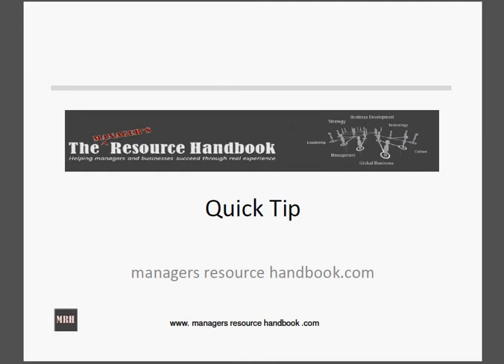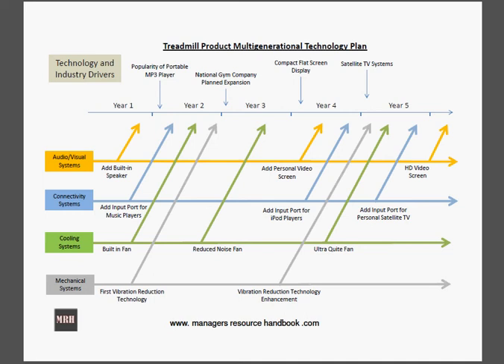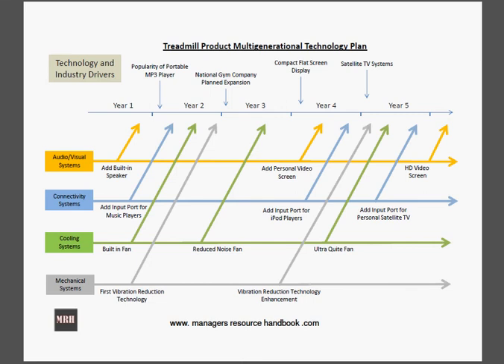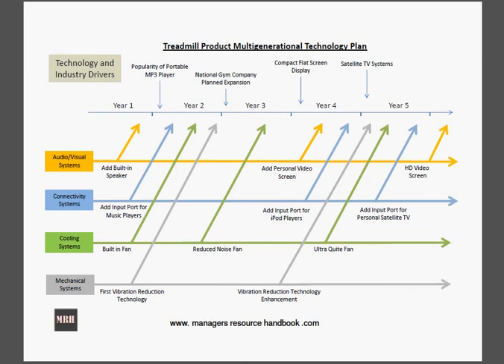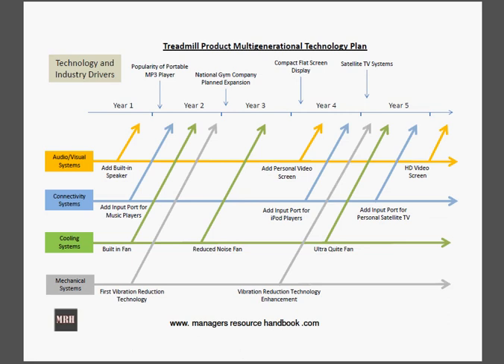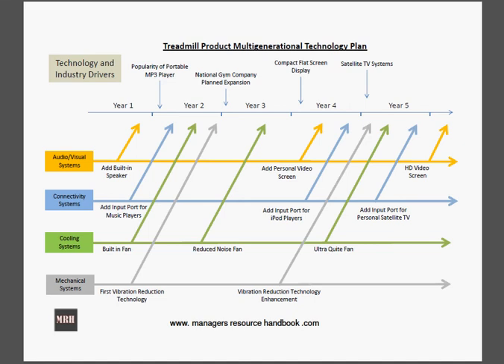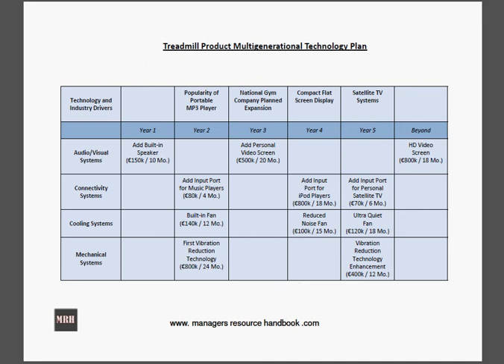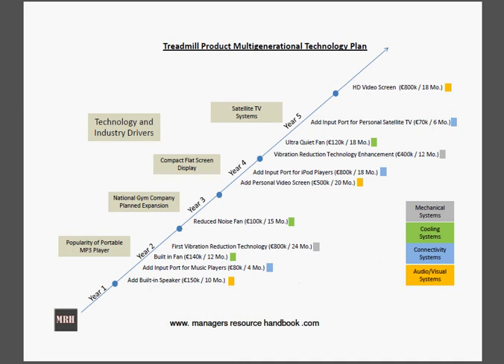Multi Generational Technology Planning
The Apple iPhone family is a great example of Multi Generational Technology Planning.  This short video from the Manager's Resource Handbook contains three examples of how to create and display your technology plans and how they relate to the market.

The Manager's Resource Handbook is an online resource of templates, tools and tips for managers and businesses.  You can visit us on the web and download the templates discussed in this video for free.